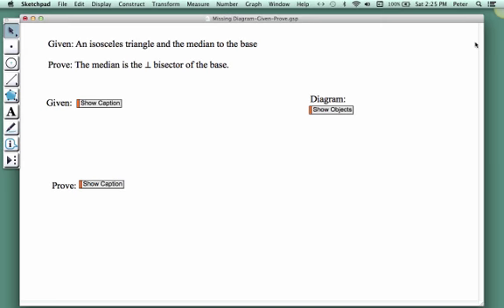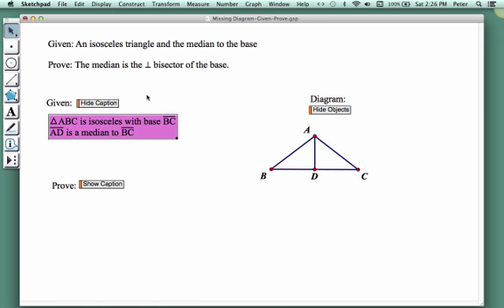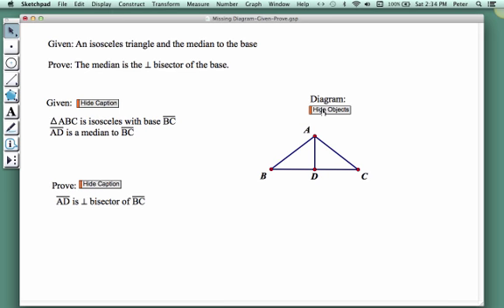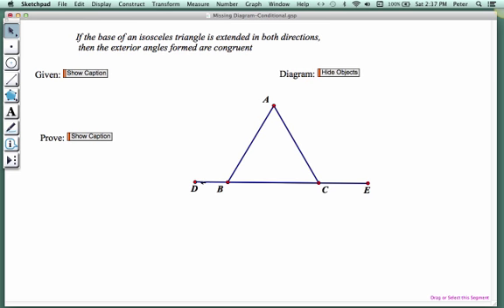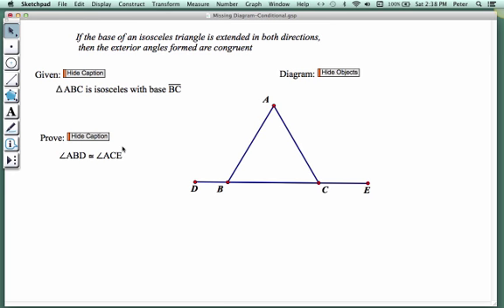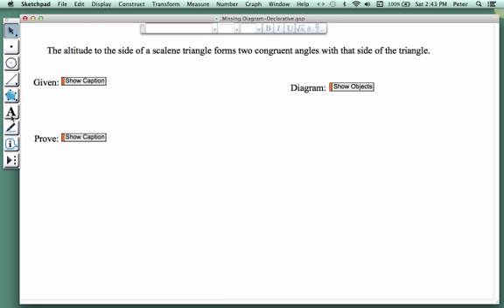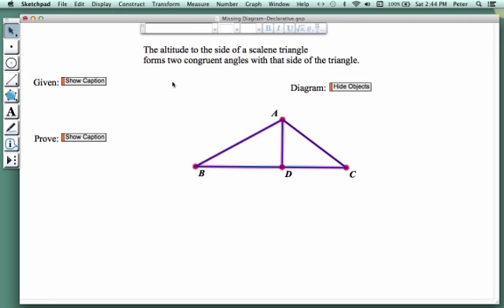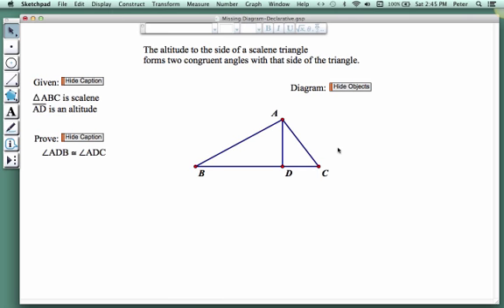Geometry Video 4.2